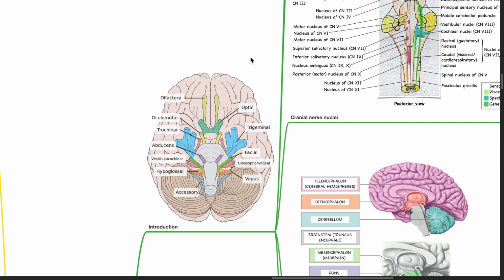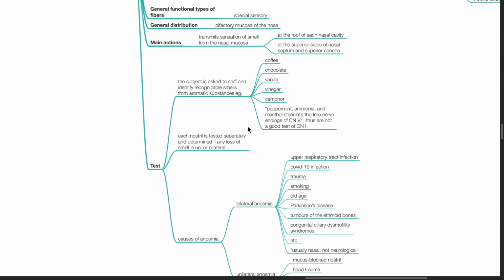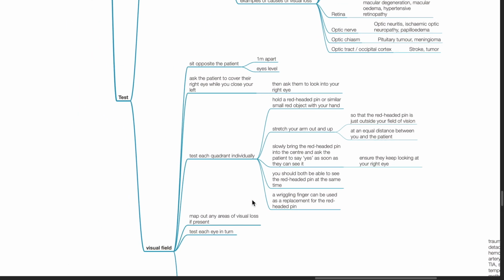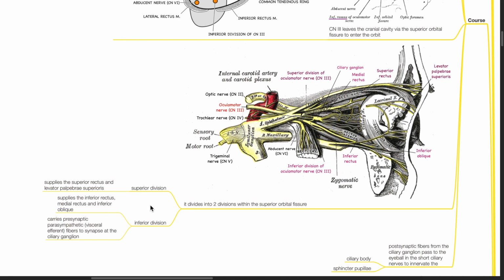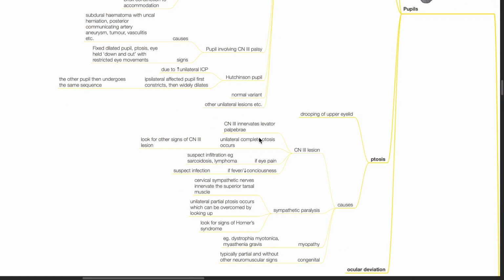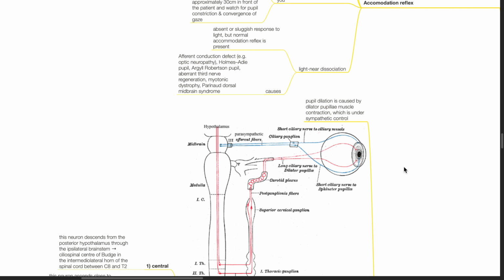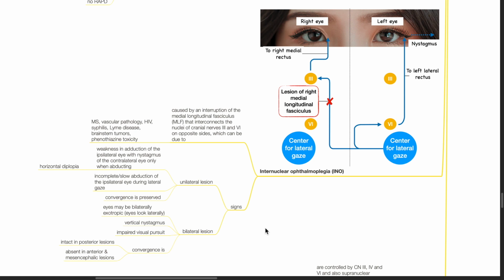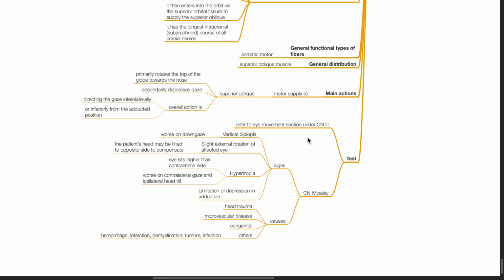CRANIAL NERVES I - IV -ANATOMY SERIES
00:00 Introduction
2:34 CN I
5:31 CN II
12:17 CN III
29:24 CN IV

Part of the Anaesthesiology lectures basic science series, Anatomy series. Hope it helps!